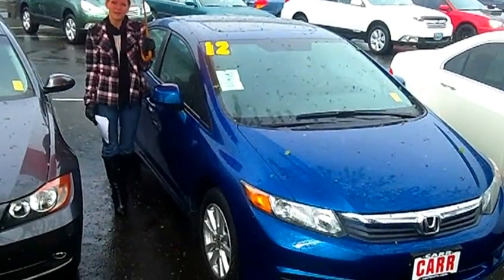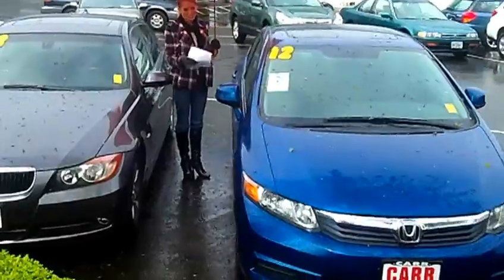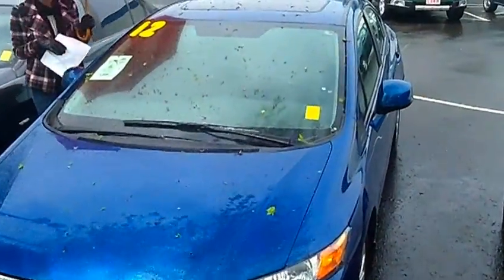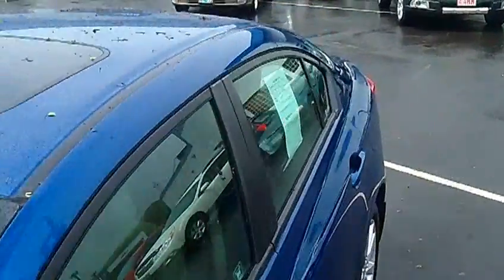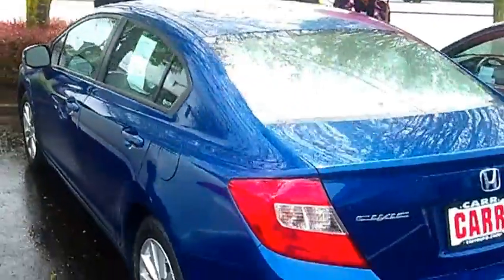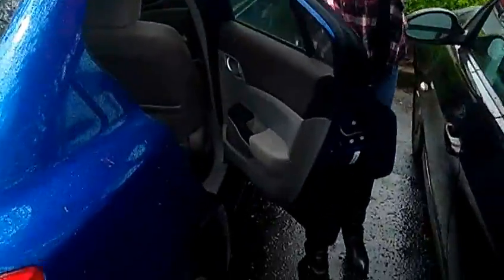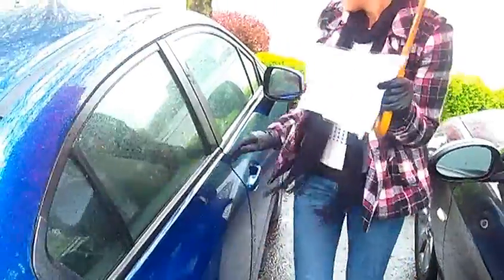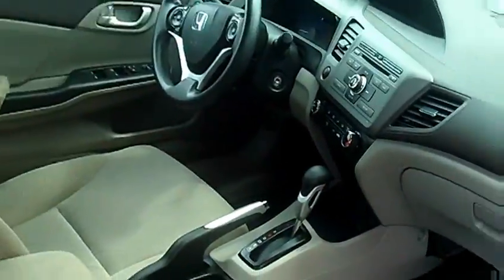2012 HONDA CIVIC (STK# S120427A).MP4